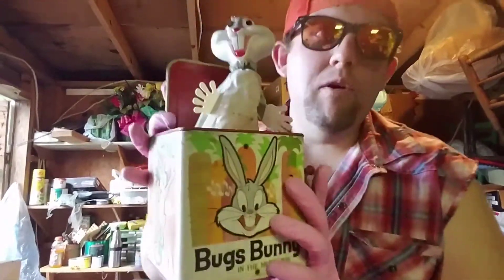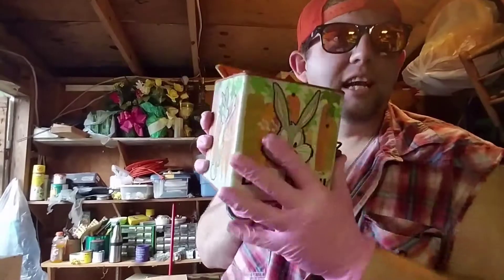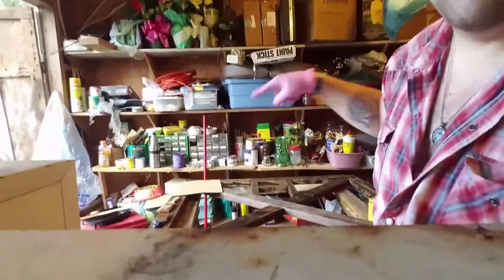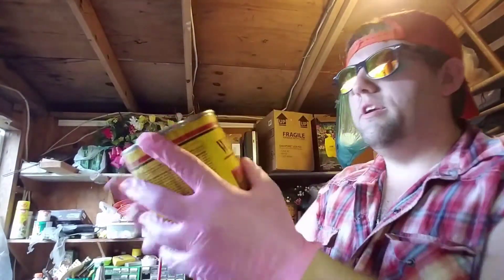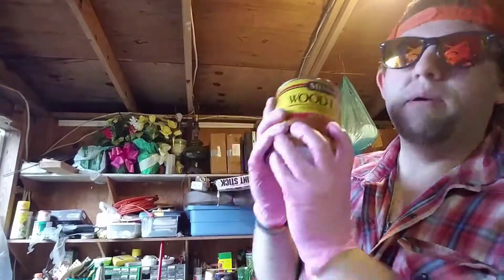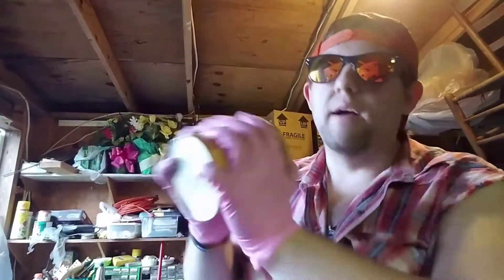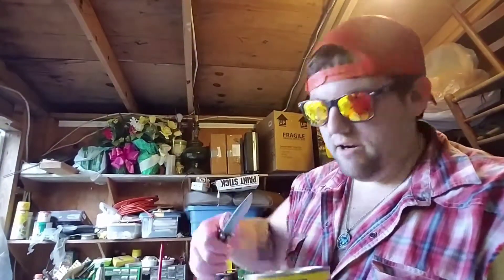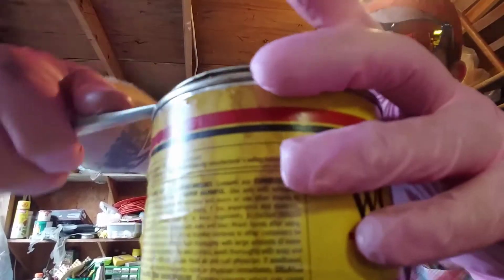Goofin while prepping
Let's goof off a but while I get ready to stain this wood property gate. Say hello to Bugs for me.